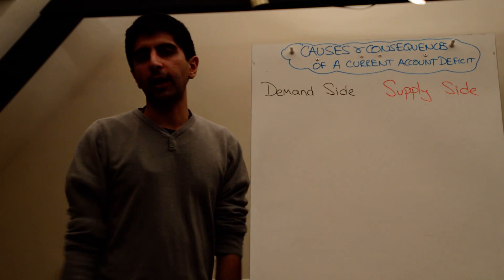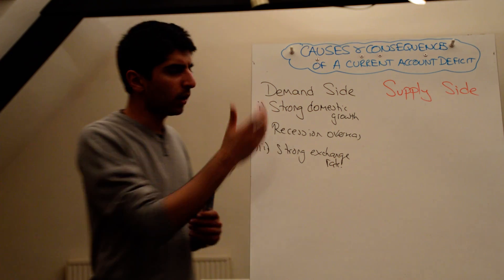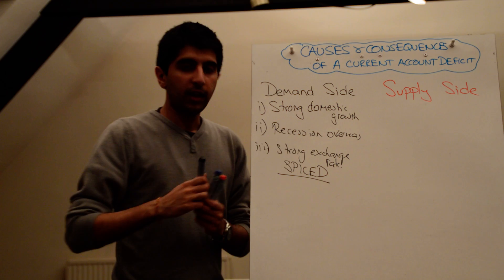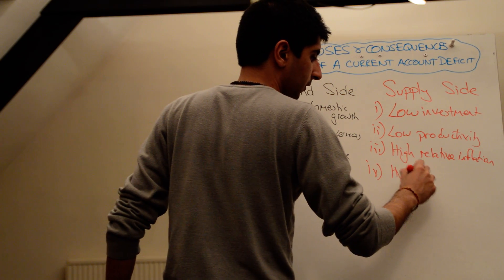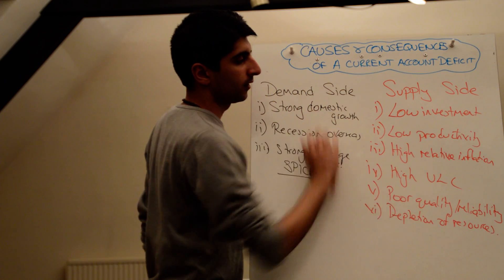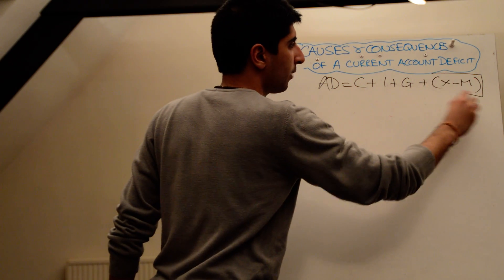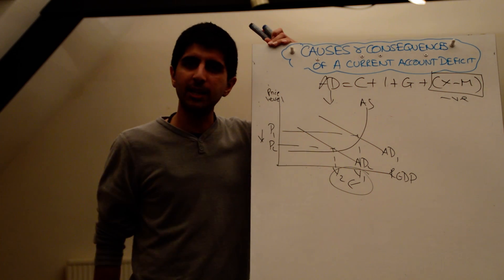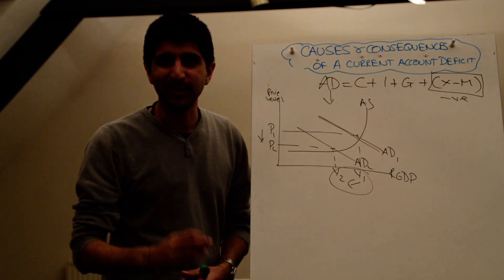Causes and Consequences of a Current Account Deficit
Causes and Consequences of a Current Account Deficit - An understanding of the Causes and Consequences of a Current Account Deficit looking at causes from the demand and supply side of the economy